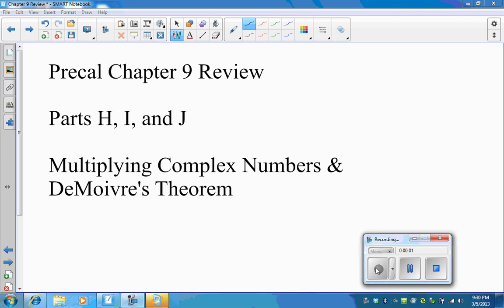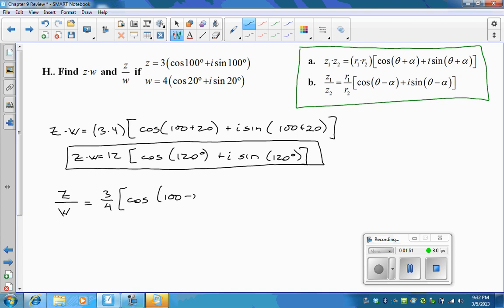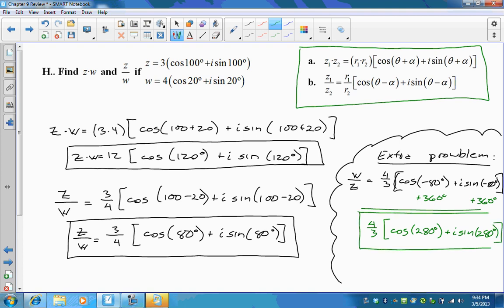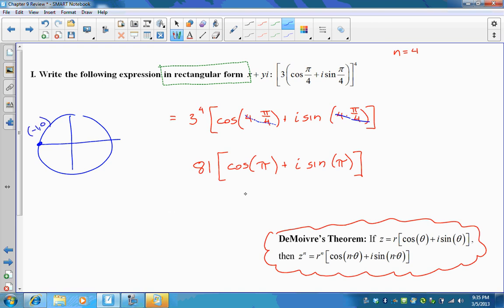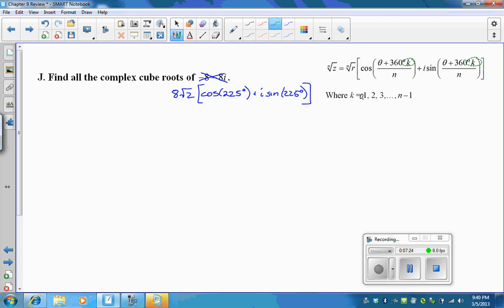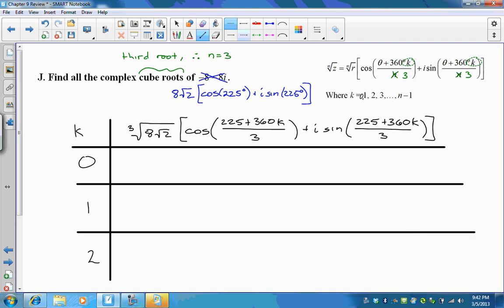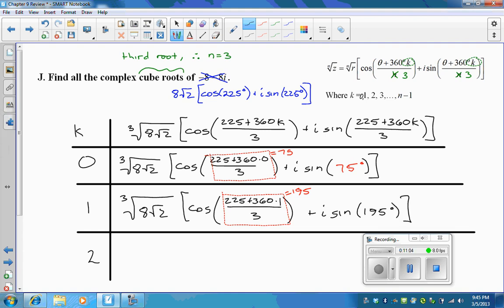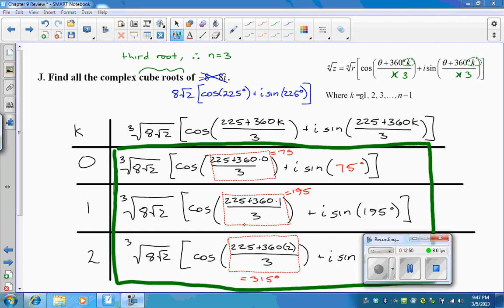Chapter 9 Review, Part H, I, and J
Examples of multiplying and dividing complex numbers, using DeMoivre's Theorem to raise complex numbers to higher powers, and finding complex roots of complex numbers.